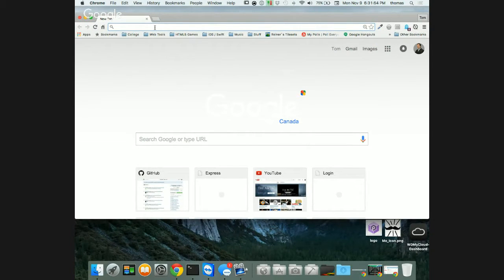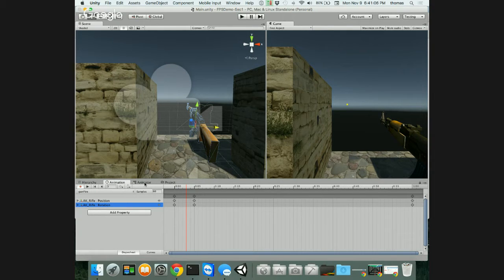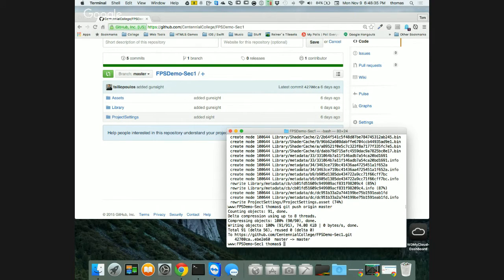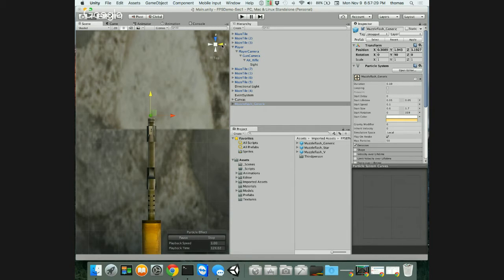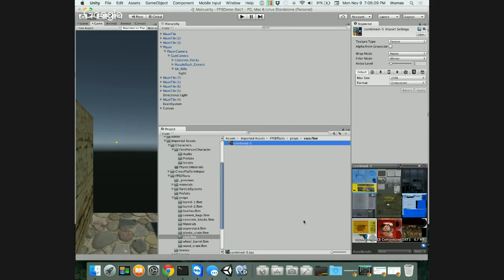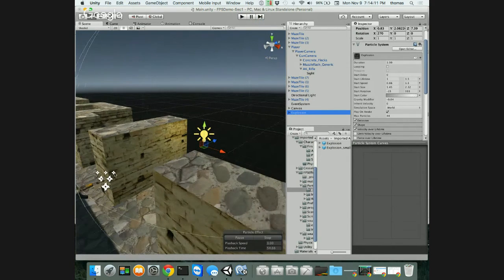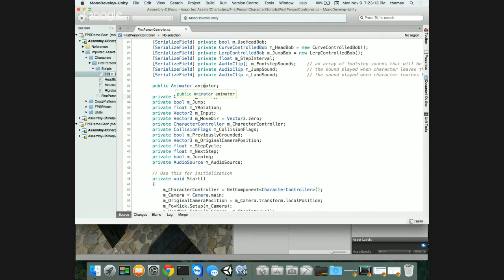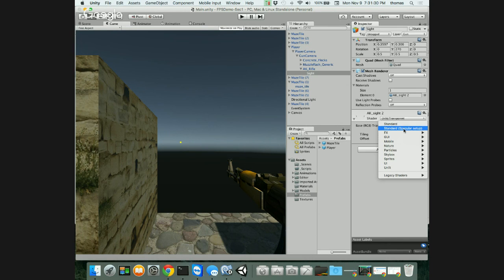COMP305 - Lesson 9 - Part 1 - Broadcast